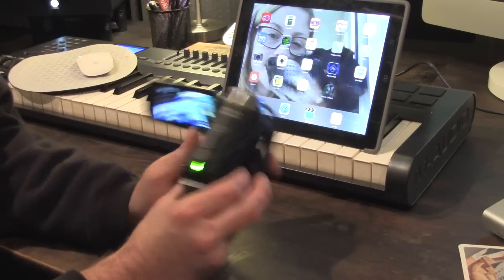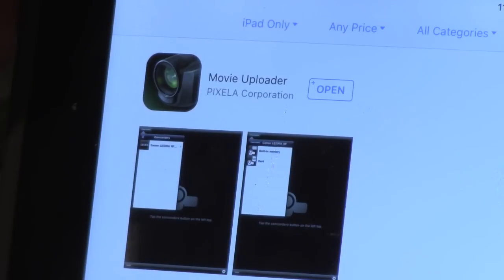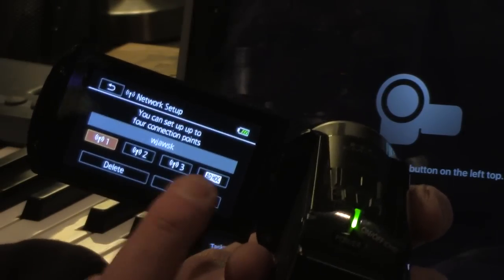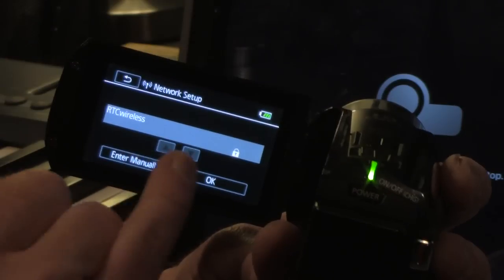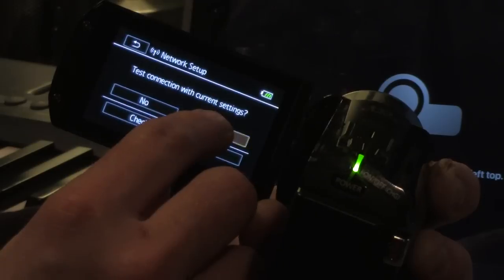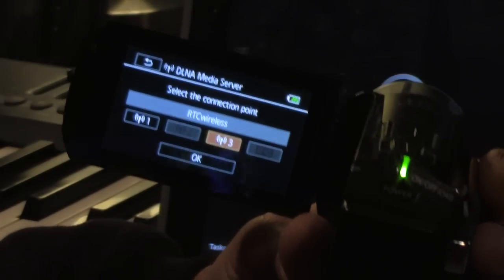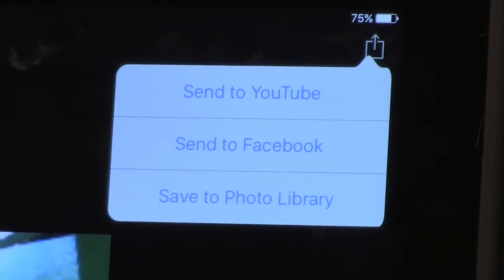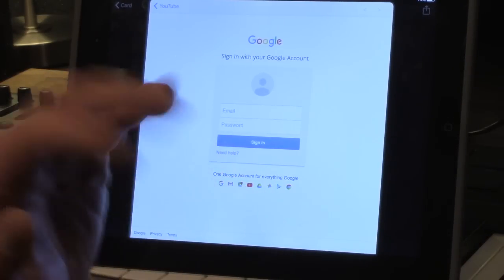How To Setup WiFi on Canon Vixia Camcorders allowing you to transfer your videos to your devices.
A step by step video showing how to properly setup canon Vixia wifi feature and transfer videos to your devices easily!